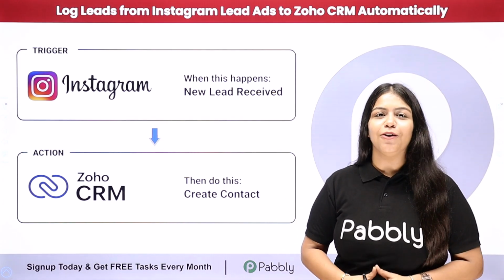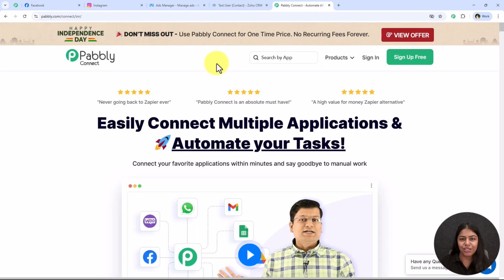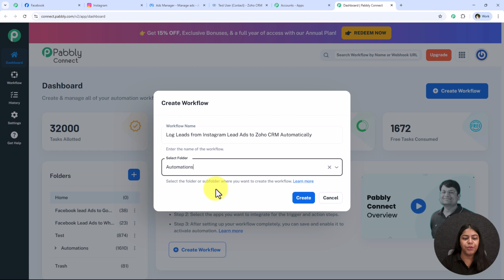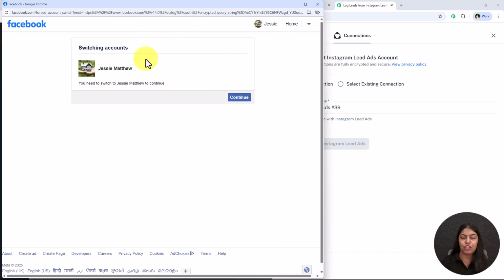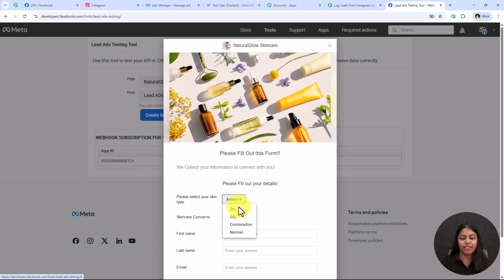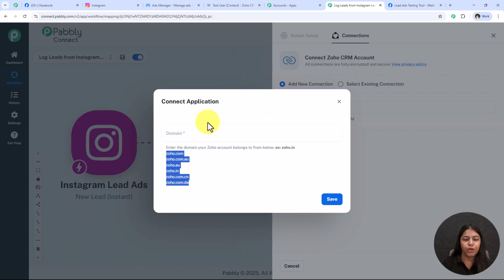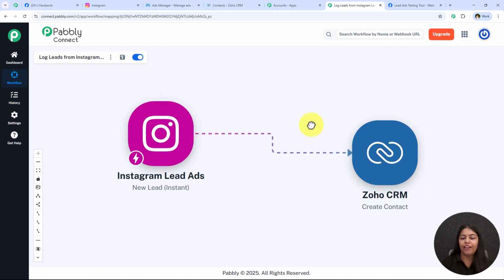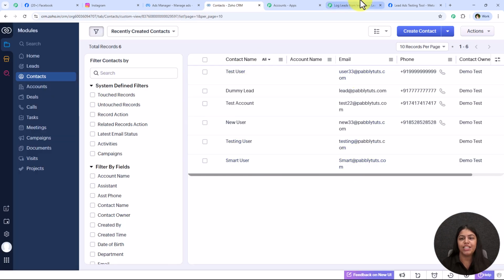How to Log Leads from Instagram Lead Ads to Zoho CRM Automatically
In this video, you'll learn how to seamlessly log leads from Instagram Lead Ads directly into Zoho CRM automatically. Pabbly Connect streamlines this entire process by automating the transfer of data, ensuring your leads are logged in real-time without any manual input. This automation saves you time and enhances your lead management efficiency, allowing you to focus on nurturing your prospects.

Use Case:-
I capture leads through Instagram Lead Ads and automatically log them into Zoho CRM for better follow-up and management.

Benefits of Pabbly Connect:

1. Automation: Save time, money, and resources by automating tasks.

2. Integration: Connect various web services to create efficient workflows.

3. Security: Enjoy industry-standard security for your data.

4. Scalability: Easily add new applications and services to your workflow.

5. Cost-effective: Choose from plans suitable for different business sizes, with no charges for internal tasks.